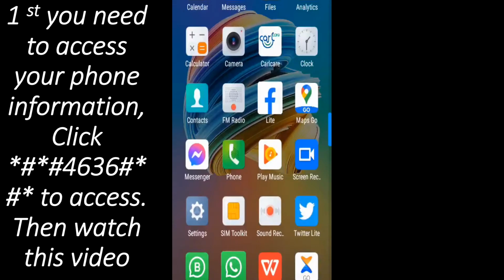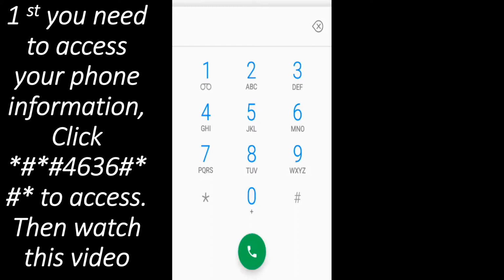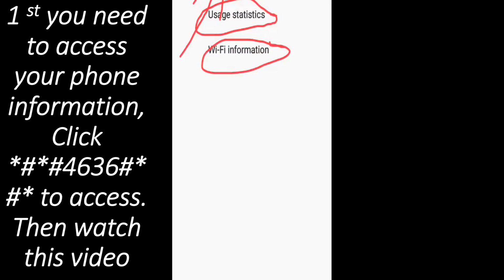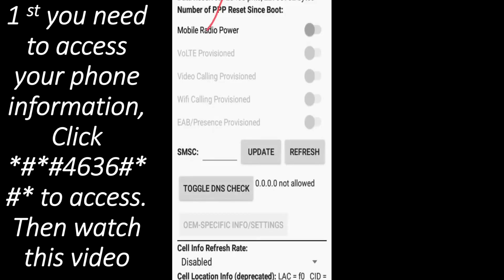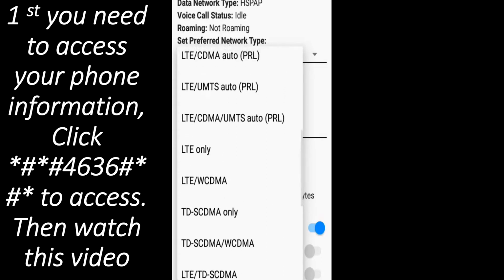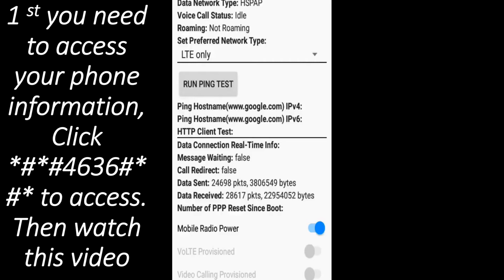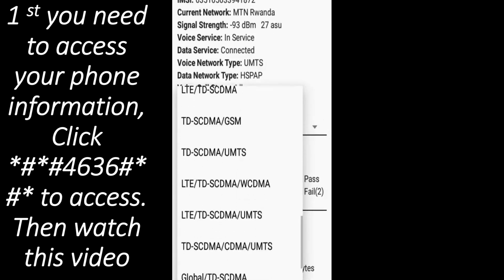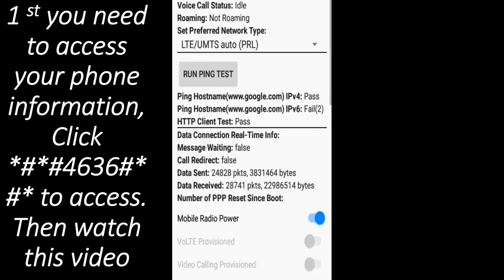How to change from 3G to 4G on Android|| How to change from 3G to 4G network on iPhone|Change prefer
Hello guyz!
Welcome to this tutorial which is teaching you how you can change preferred network you use in your android phone to new preferred network. You can change from 3G to 4G or from 4G to 3G, if your device is supporting these al network. Watch this video to change your preferred network if you want it and to see if your android support all the network types you want.